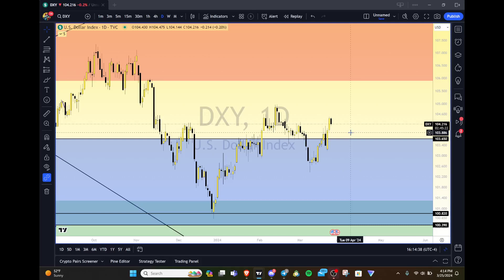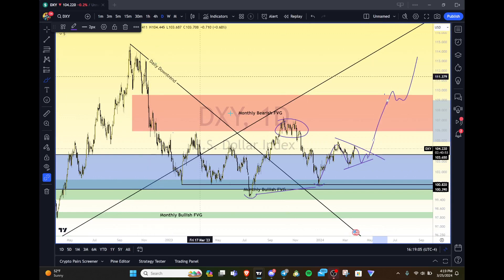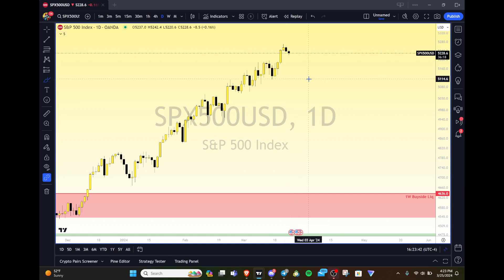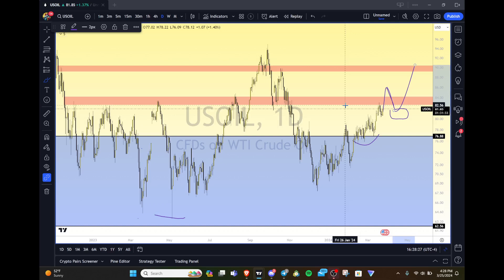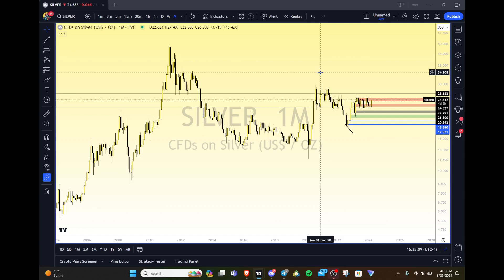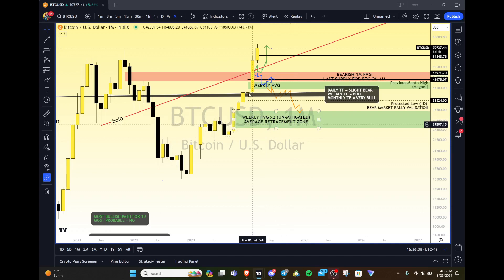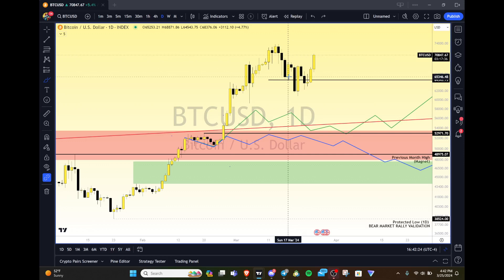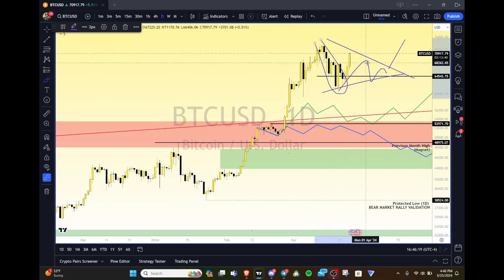The Bull Market Is On.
Going through the general markets for both stocks and crypto. I will give you my general thoughts on what you can expect on a macro and micro level.

Check out the discord here for more information as well as crypto and stock callouts. Be a part of a growing community and join the Garden!

DXY 0:00
U.S. INDEXES 5:19
OIL 11:15
GOLD & SILVER 16:10
BITCOIN & BEING HONEST WITH YOURSELF 19:40